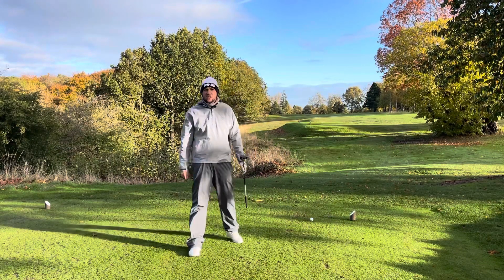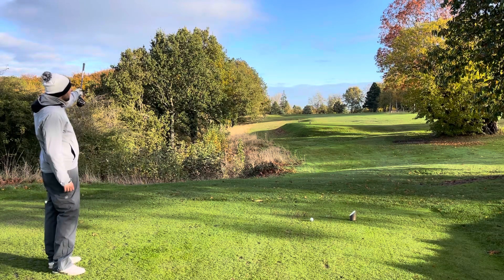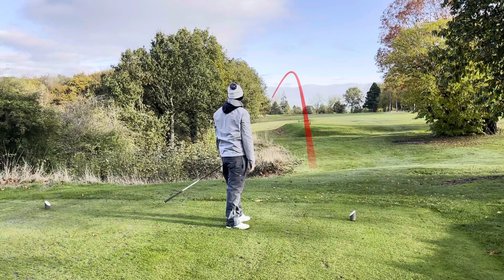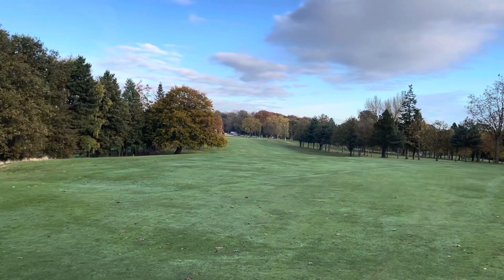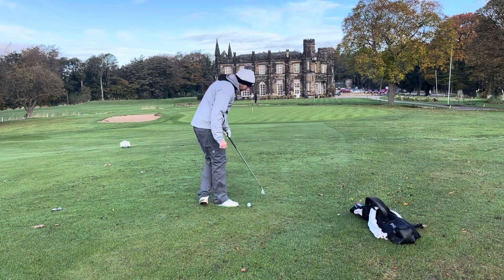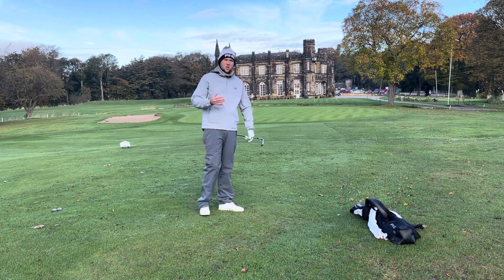DON’T let the LAST hole KILLER your good ROUND!!!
DON’T let the LAST hole KILLER your good ROUND!!! - in this video I show you how score better coming down the last hole of your golf club. By playing the percentage shot we can lower the amount of shots you are having when closing out your round of golf!!